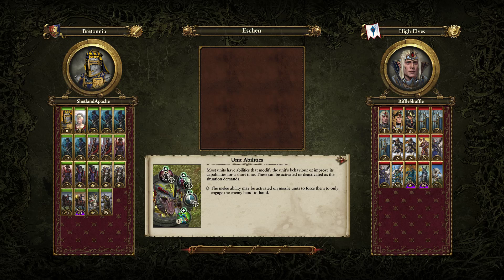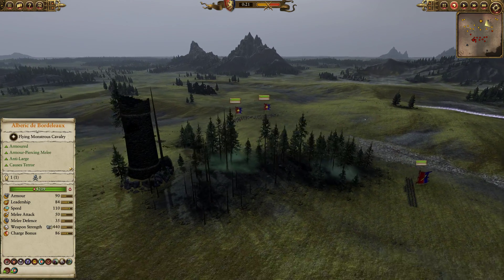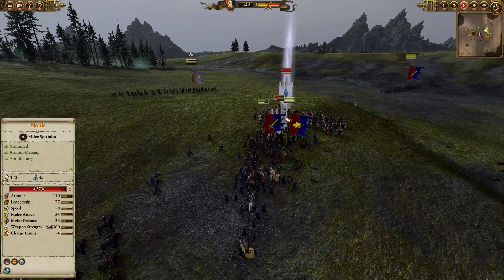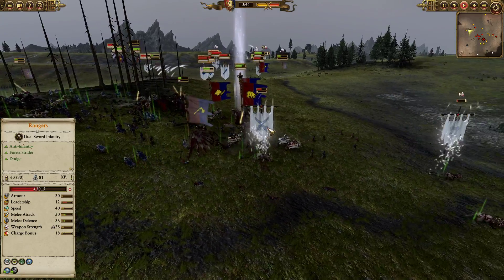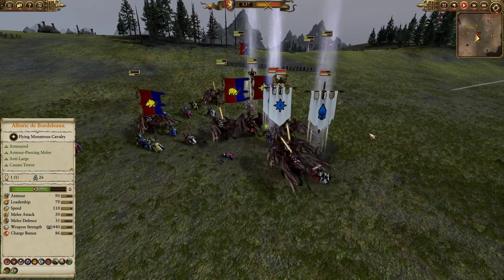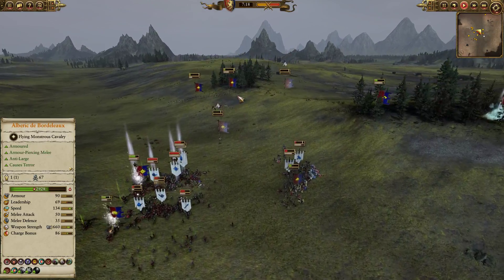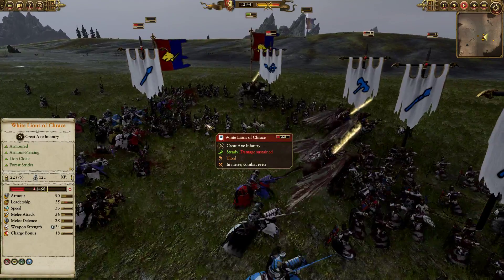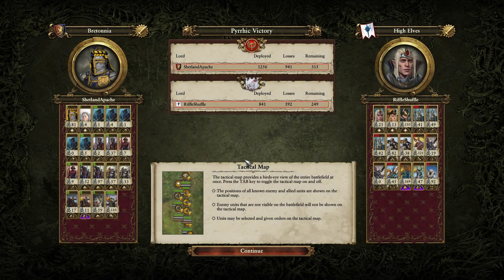Pulling Apart The Opponent. Bretonnia Vs High Elves. Total War Warhammer 2, Multiplayer